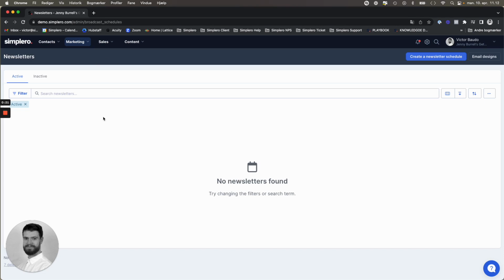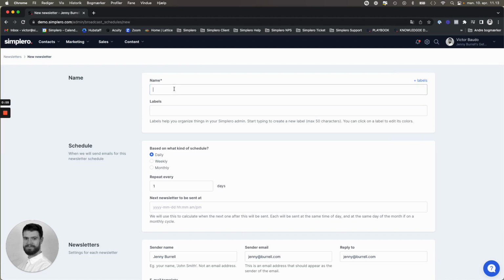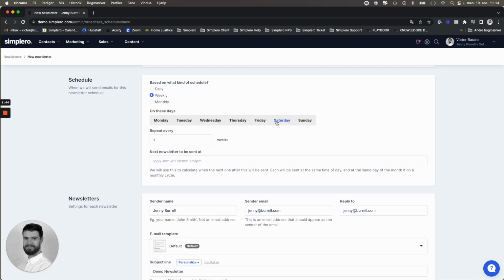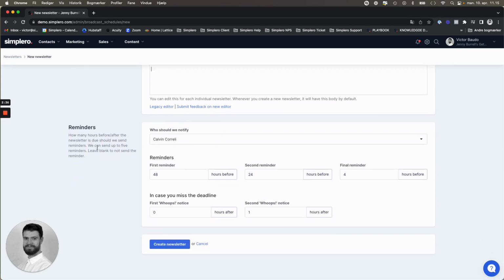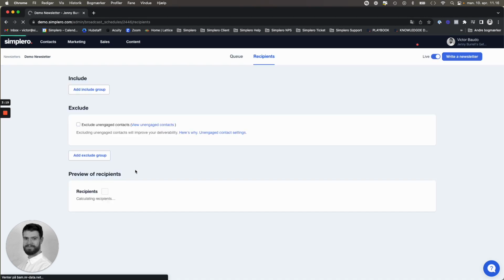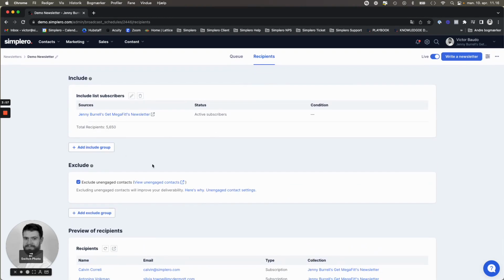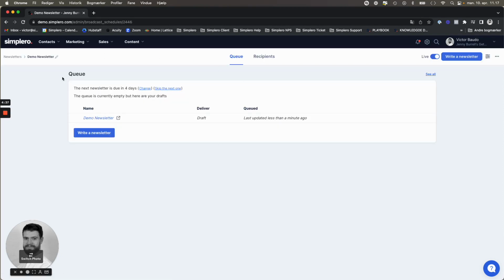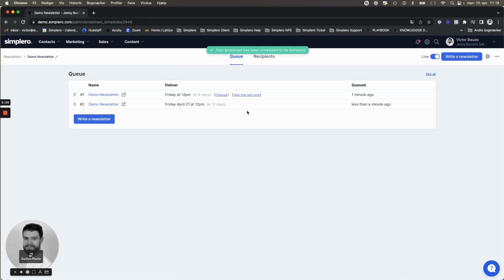Email Marketing in Simplero - Setting Up a Newsletter Schedule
Newsletters Scheduler is a very powerful feature that will allow you stay on top of sending your content out to your readers.